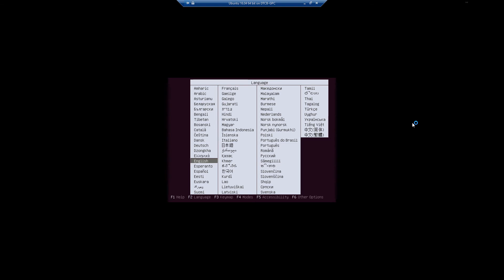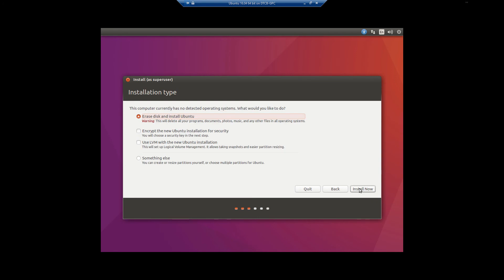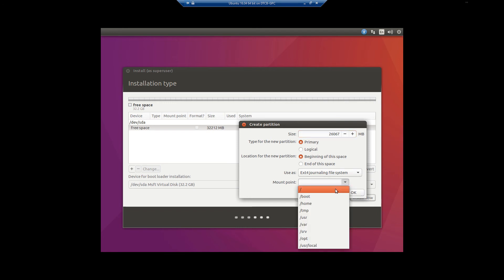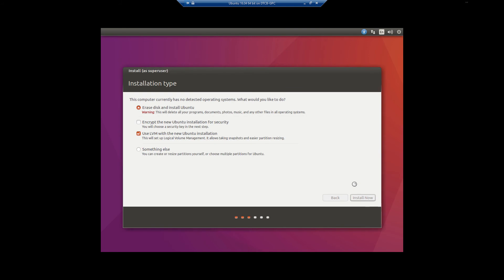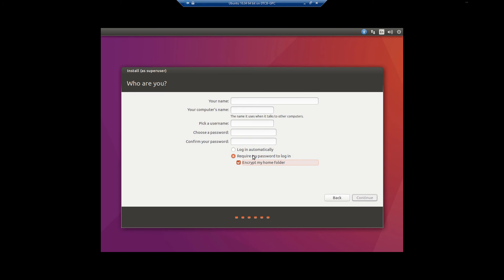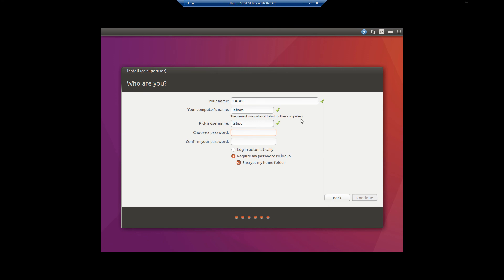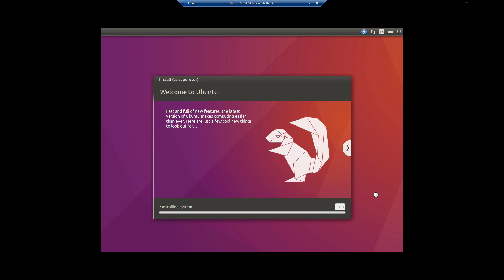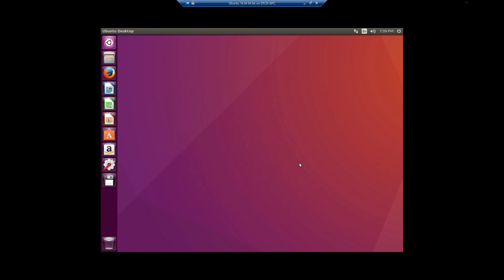How to Perform a Clean Install of Ubuntu 16.04 LTS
In this video, I will show you how to perform a complete clean install of Ubuntu Linux 16.04 LTS. Remember this is the version that contains the Unity Bar on the left side. If you don't know what the Unity Bar is, you will once you see this video or install and load in to Ubuntu for the first time.

This video was made entirely for Instructional and Educational Purposes. We highly recommend Ubuntu for a Linux DTE (Desktop Environment) OS (Operating System) as this is one of the easier to use and most supported versions of Linux with lots of readily available software for it.

We are in no way shape or form associated with the development nor distribution of Ubuntu. Ubuntu is a free OS covered under the GNU License for Open Source software.